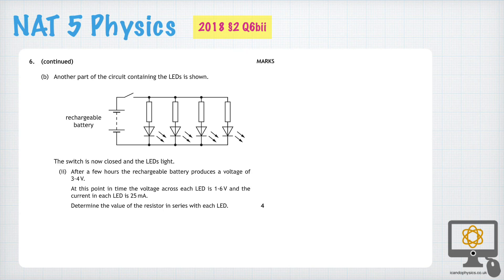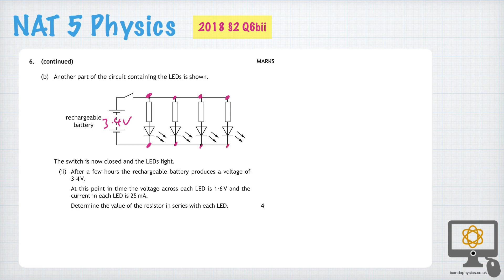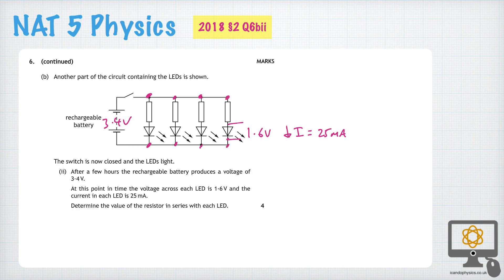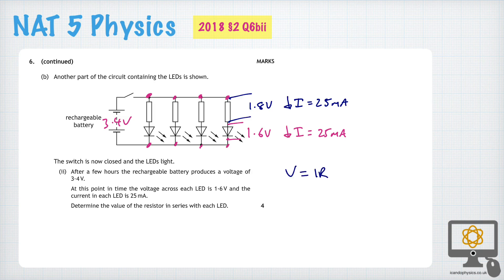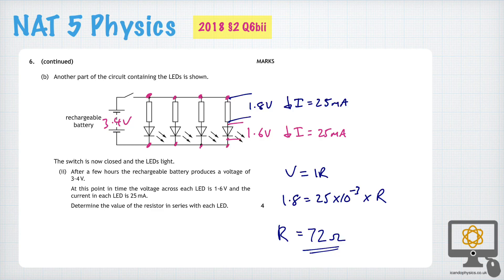2018 National 5 Physics §2 Q6bii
Video Solution for §2 Q6bii of the 2018 SQA National 5 Physics paper